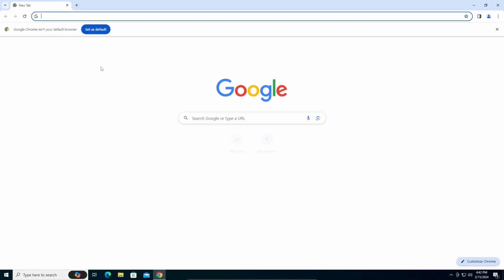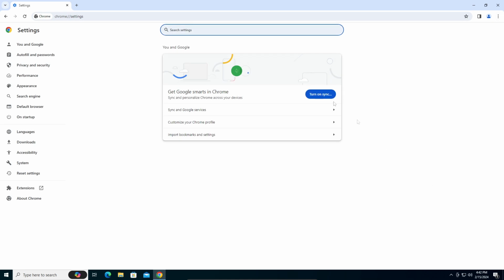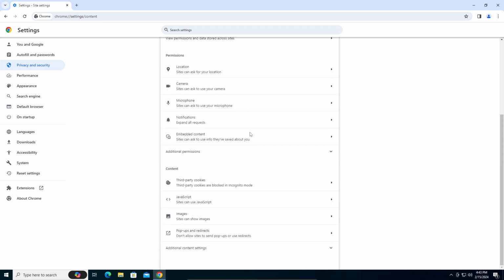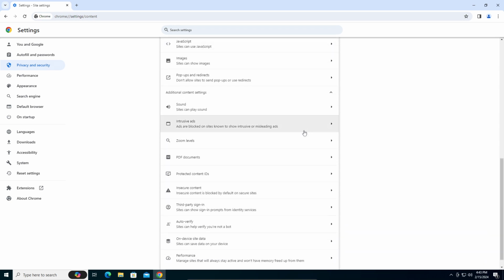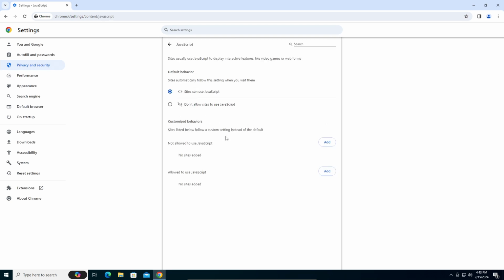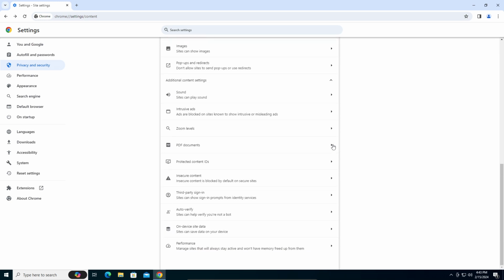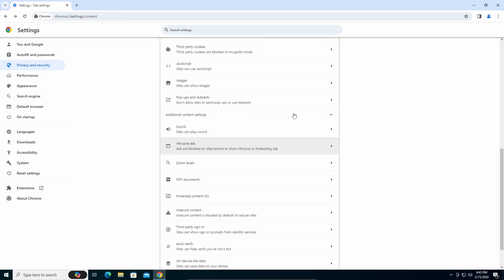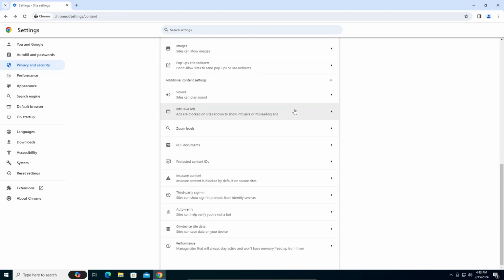How to Enable or Disable Plugins In Google Chrome on WIndows 10/11/8/7 | 2024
In this video, you’re going to learn How to Enable or Disable Plugins In Google Chrome on WIndows 10/11/8/7. Enjoy!

Plugins are one way to make your browsing experience seamless in Google but some can harm your experience. So in this video I'm gonna teach you on how to Enable or Disable them to help you elevate your browsing experience.

//About me:
Here we’re sharing latest news, video making tools, useful resources, tips & tricks and helpful articles that you need to grow your YouTube channel.